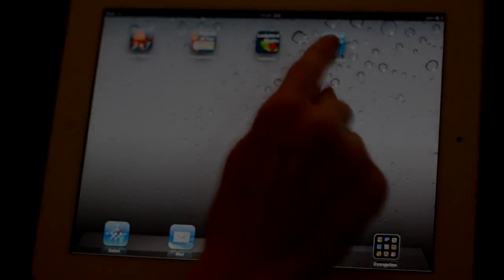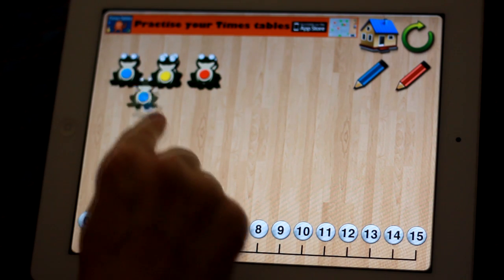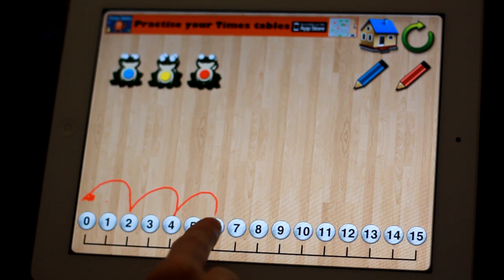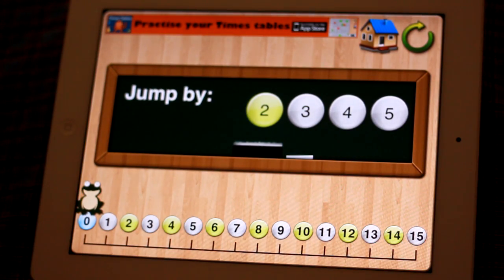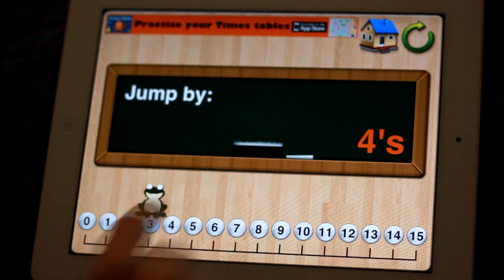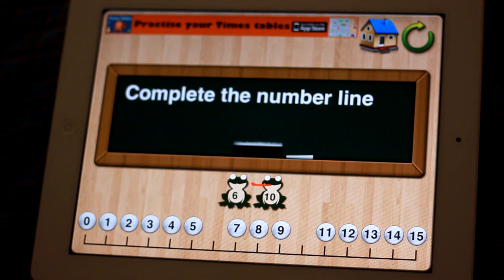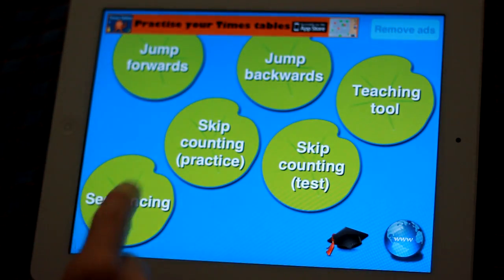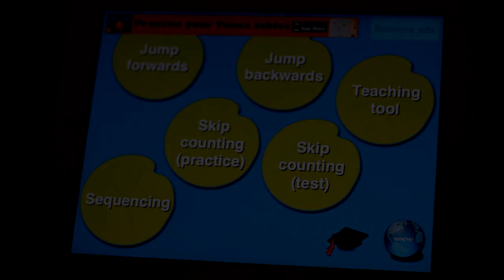Teaching Number Lines for iPad and iPhone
Little Monkey Apps Number Lines helps to introduce the concept of number lines to young students through the use of cute little frogs that make steps and leaps. When introducing basic mathematical skills such as counting, ordering, addition and subtraction, it is important to use a variety of models such as a counters, drawings and number lines to explain and physically model problems.

Little Monkey Apps Number Lines aims to students to visualise numbers for rote counting and ordering and to see the physical position of a number linking patterns and relationships. Unlike counters, which model counting, a number line also models measurement, which is why the number line begins with zero as you would see on a ruler. Students are also exposed to different vocabulary for addition and subtraction such as step forward or jump back to physically suggest the movement of the frog along the number line.Â

When initially introducing number lines, it is important to physically act out a number line. In conjunction with Little Monkey Apps Number Lines, you might like to make a number line on the floor on masking tape; write numbers on cards and hang them over a piece of string in order; draw a number line on the ground and step out the numbers or Â you could use boxes or placemats and act out soft toys leaping or stepping from one number to another.

Teaching Module

Why should you use a number line? Why not count blocks or counters? Yes! You should be doing those things, but Number lines are another valid alternative to teaching counting, sequence, addition and subtraction. It is important to introduce number lines in conjunction with other methods. Number lines are everywhere from rulers (including half centimetres and decimal fractions) to thermometers, clocks and when you think about it board games. (I have ten jumps until I catch up to you)

Little Monkey Apps Number Lines can be used for a variety of purposes including simple counting, to make jumps or leaps, to model addition and subtraction, for a group of students to demonstrate their thinking visually, to practice skip counting and to demonstrate simple multiples.
You could ask:

Put a blue frog on the number line, put a red frog on the number line, how many steps does one need to catch the other?
If the frog makes six jumps, what number will he be on? Note if the child jumps one number at a time or makes one giant leap.
Can you make your frog jump to five in two leaps? Use paper to record all of the different ways your frog could jump to five in two leaps
Can you make your frog (or pencil) jump on every second number?
Sequencing

Little Monkey Apps Number Lines encourages learning about sequence and order. Often young students are able to recite numbers before they are able to physically count each object one-to-one.

Sequencing asks students to place missing frogs on the line standing in order! Early counters will start counting from 1 whilst more sophisticated counters others will look the next number or the number before. It is important to encourage thinking about how an answer was achieved by asking:

How did you do that so quickly?
How did you solve that?
Why did you put that number in first / last?
Could you put the numbers in their place quicker?

Little Monkey Apps Number Lines can be used to demonstrate another way of completing addition and subtraction. Counters can be used for this; however, a number line begins an early understanding of measurement (think ruler) Later on number lines will assist with fractions, decimals, and negative numbers, reading thermometers, clocks, rulers (with fractional centimetres and millimetres)
You could ask:

Do you need to count each space?
How do you know which way to jump on the number line?
Skip counting

Little Monkey Apps Number lines encourages students to visualise skip counting patterns. In the Skip Counting Practice section, students can rehearse moving the frog by set steps with the visual aid of the blue markers. They can draw in the leaps or Once again children learn skip counting, initially by rote, then by noticing patterns or repeated addition (3+3+3+3+3). Some students see the position of the frog rather than the skipping over the numbers. It is important to focus on the skipped intervals as consistent as this is essential for measurement. Students will take time to become proficient at this skill.

Once this is mastered, Skip counting Test can be attempted. This section asks students to make the frog leap by 2s, 3s, 4s, starting at various positions from 0 to 4 on the number line. Note that this section is not about rote knowledge of facts. A student who can count by 2s or 3s, will need to understand how to skip count rather than memorising or rote knowledge of a particular pattern.